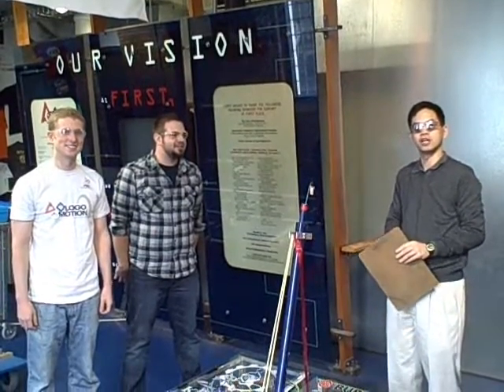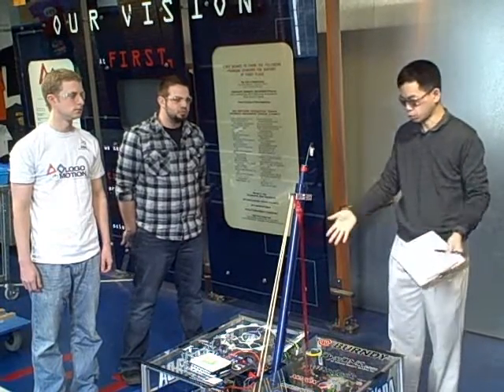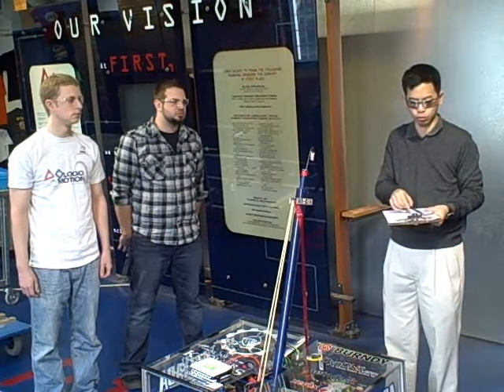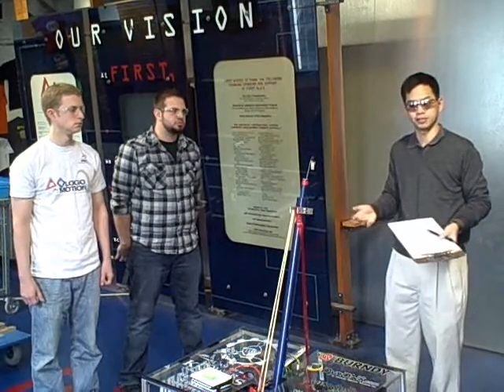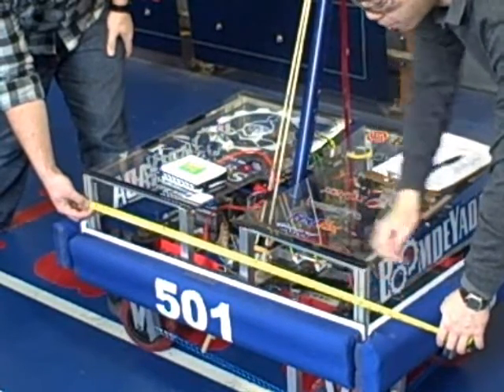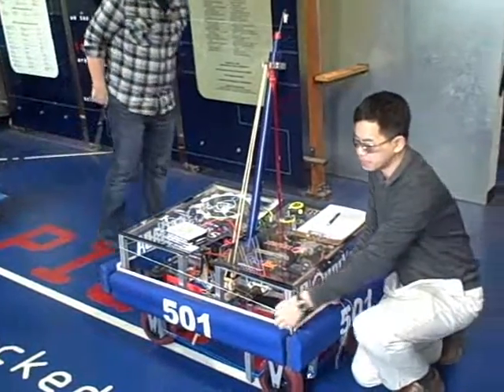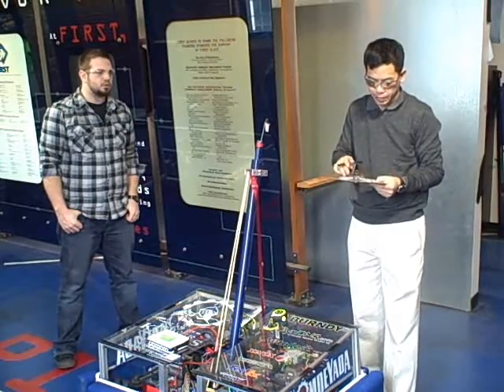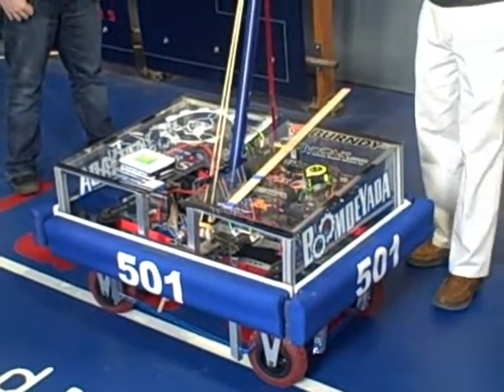Initial Inspection Video.wmv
2011 FRC Inspection Checklist - Initial Inspection Section